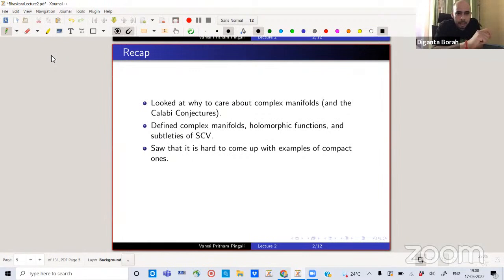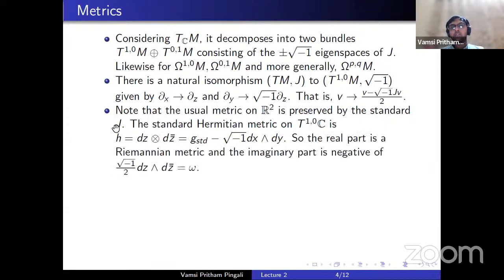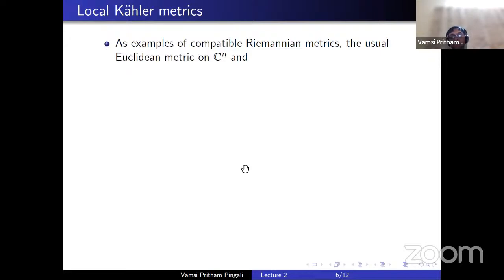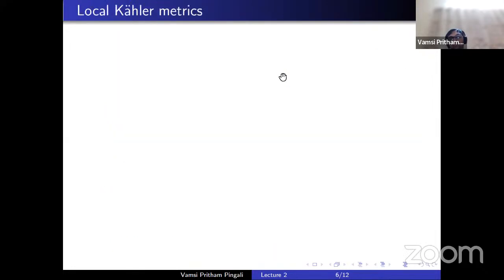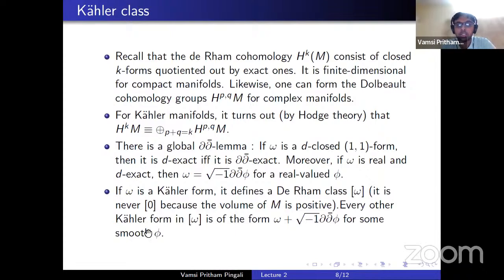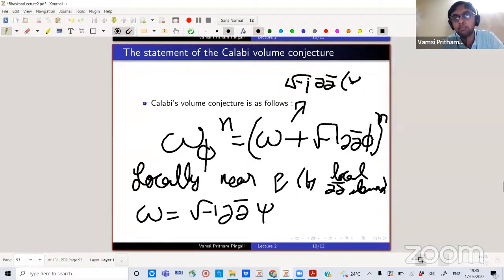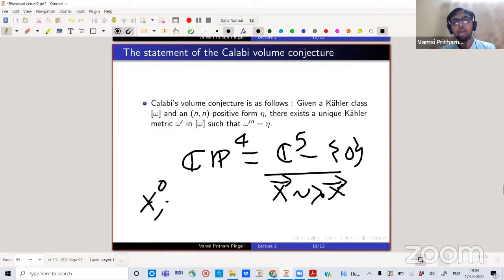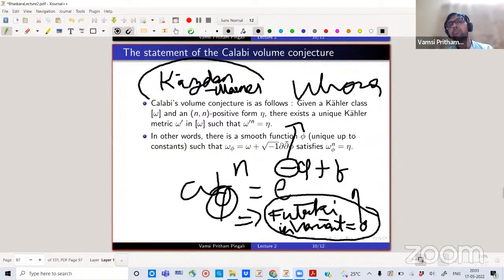Statement(s) of the Calabi conjecture(s) and examples-II by Vamsi Pritham Pingali, IISc Bangalore.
Chair for the Talk: Diganta Borah, IISER Pune.

Abstract: After quickly reviewing the definition of complex manifolds and standard examples, I shall introduce Kahler metrics (and examples), holomorphic line bundles, the Chern connection, and curvature(s). I shall then state Calabi's conjectures. I shall try to present an example where Aubin-Yau's theorems are applicable. If time permits, I shall also reduce the conjectures to complex Monge-Ampere equations and mumble a few words about how can hope to solve such equations.